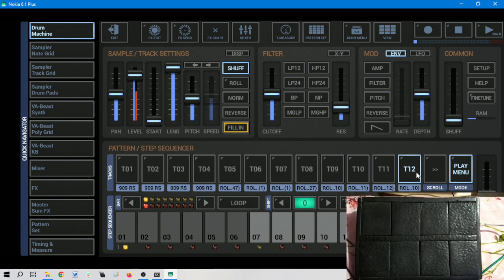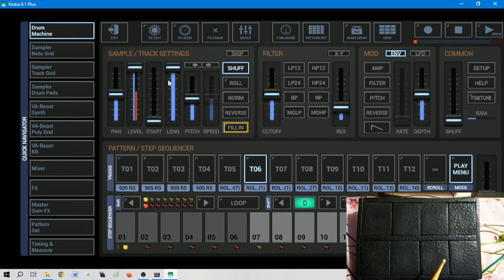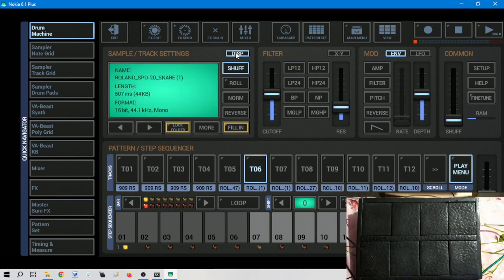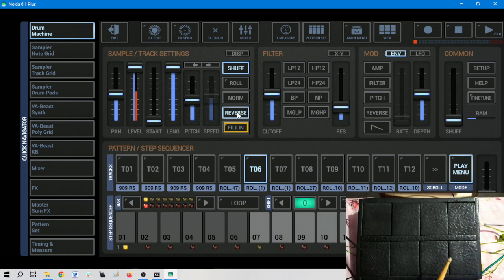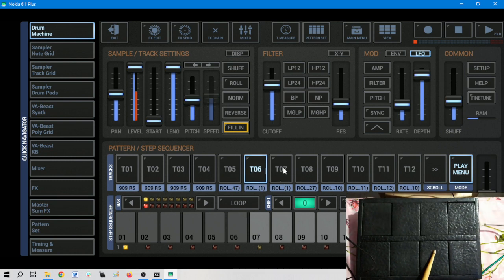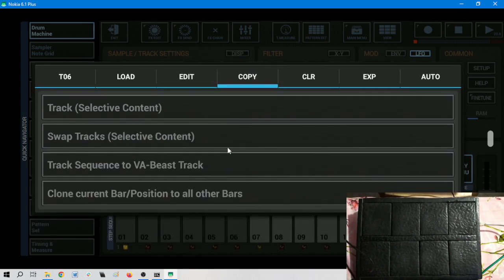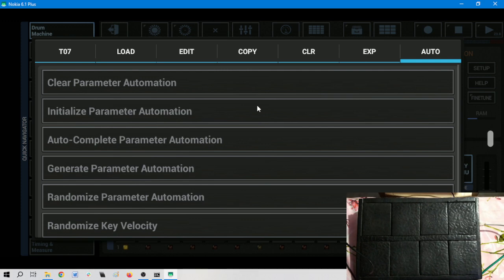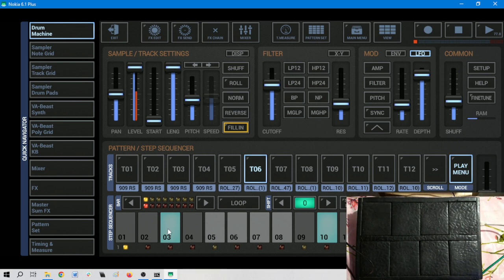How to use mobile octapad | Mobile Octapad studio | home made octapad